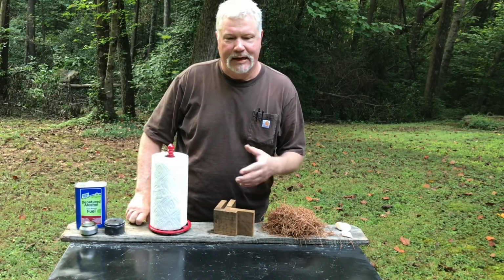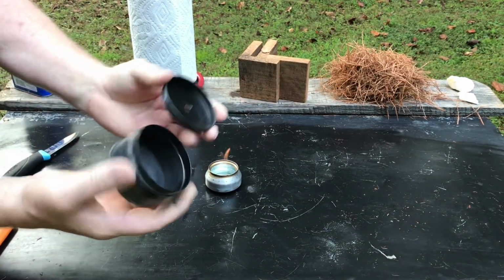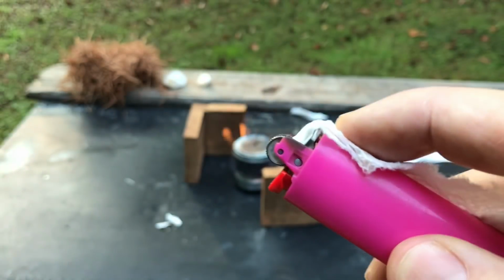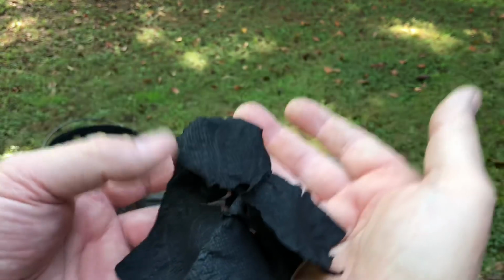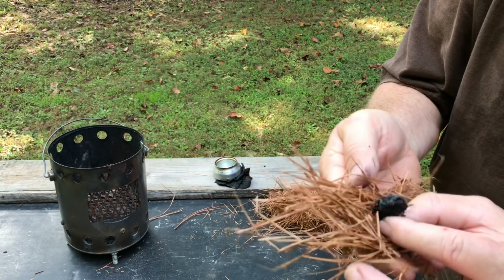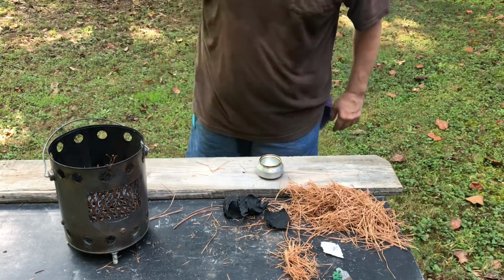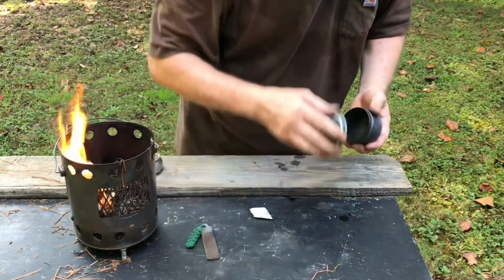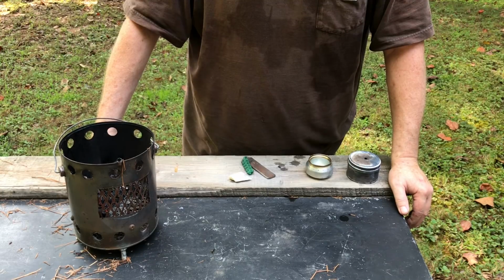Paper Towel Char Cloth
In this thumbnail and in the video, you can actually see the embossed Bounty logo on the finished paper towel char cloth. LOL!
I had to bring this one to you after trying it out yesterday, I was surprised at how well it worked for charring, catching sparks, and heat transferral... BUT, doesn't it seem, that if it even worked, it would be way too delicate to work with? Doesn't it also seem that if it could catch a spark that there wouldn't be enough mass there for a long enough and hot enough burn to transfer heat and ignite tinder? LOL!!! All is not what it seems!!!... Thanks!